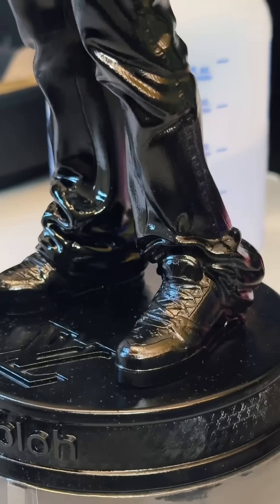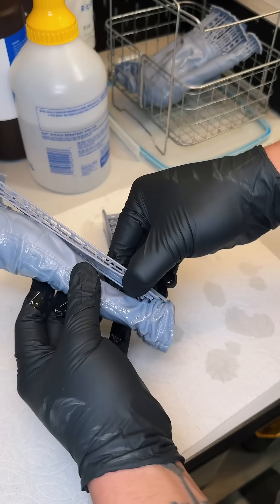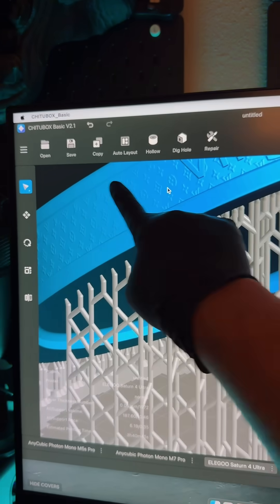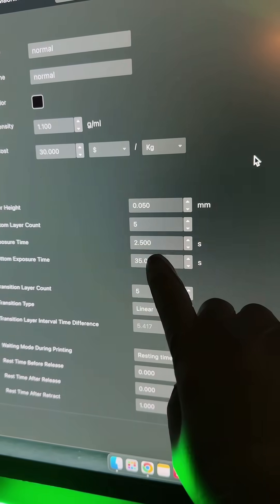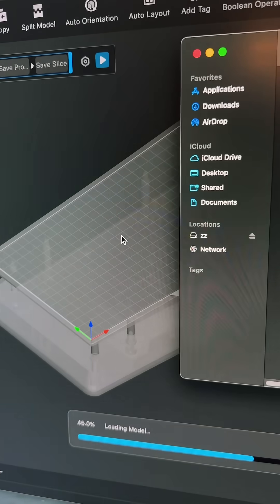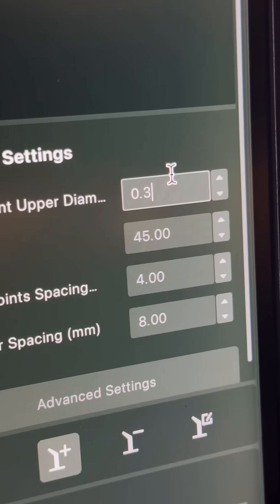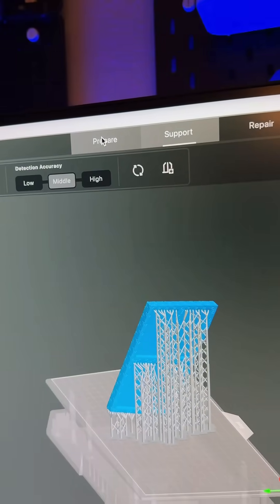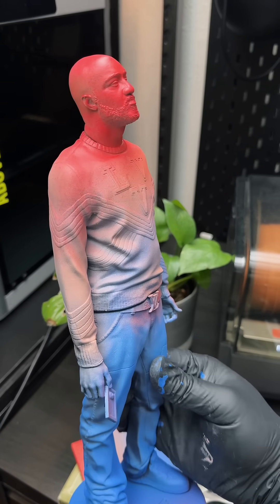How to slice resin 3d Print file for Elegoo Saturn 4 Ultra using Chitubox Pro V2.0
this is a quick resin 3d printing slicing tutorial featuring a print file of Virgil Abloh purchased from Cults3D.